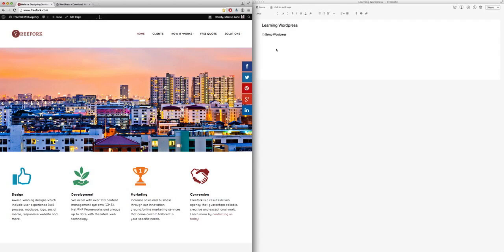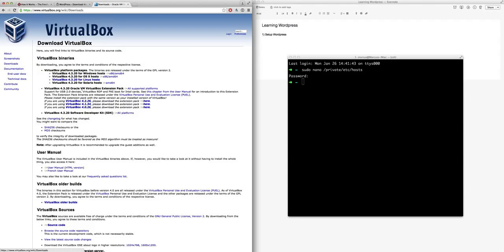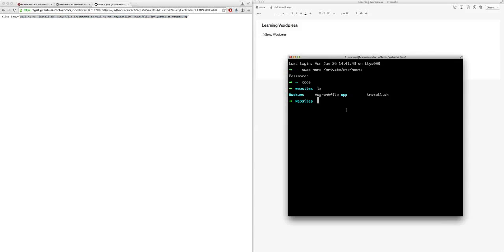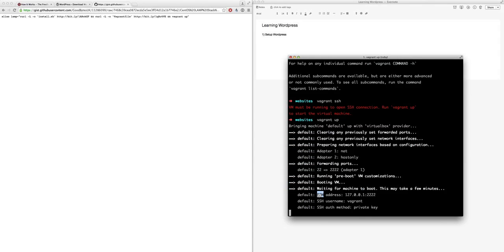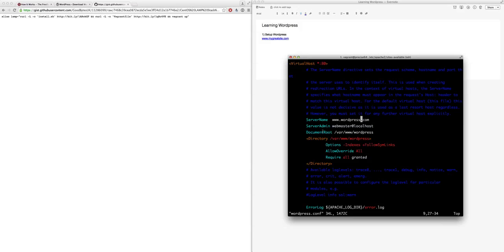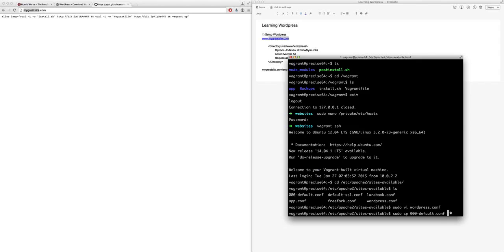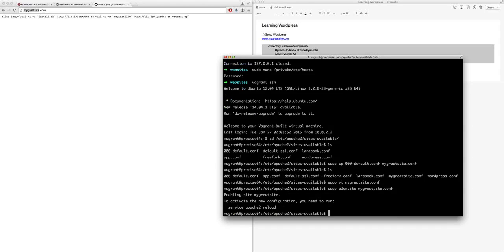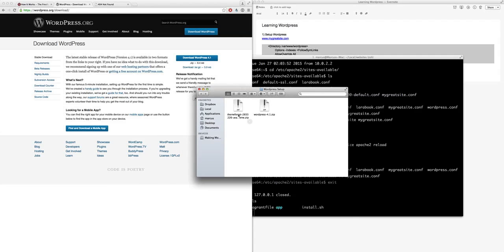Professional Tutorials Setting up Wordpress 4 1 and up Using Vagrant, Virtual Box and More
Professional Tutorials   Setting up Wordpress, Connecting Database and Completing Installation   Par